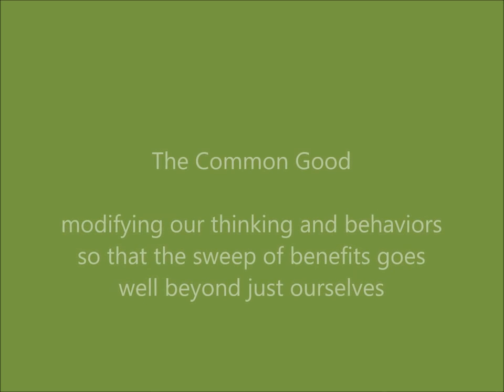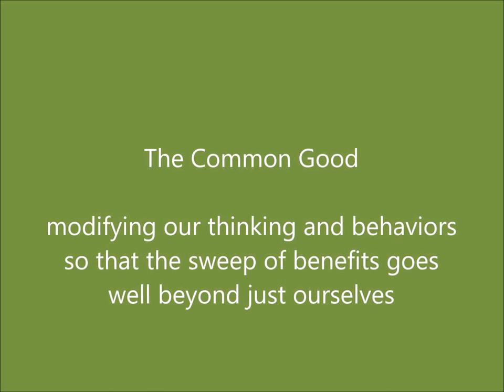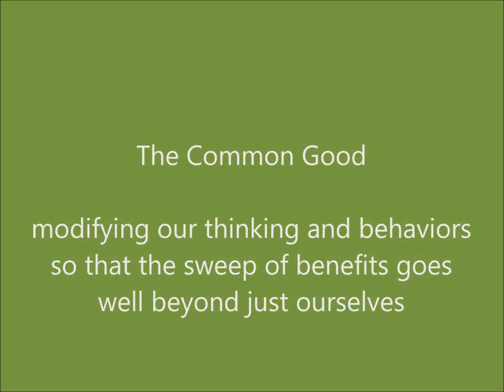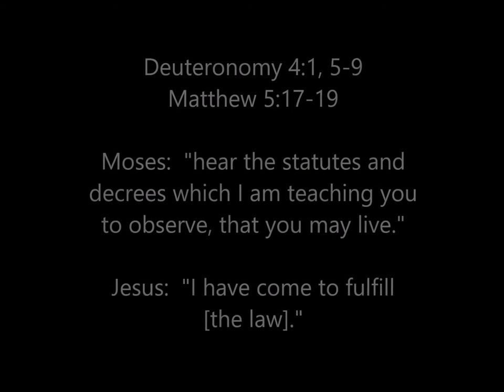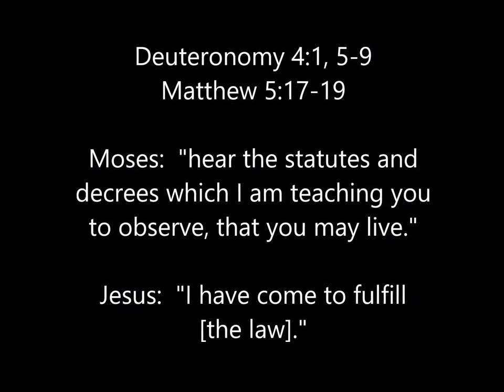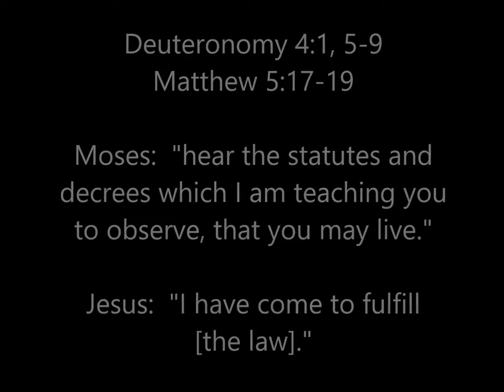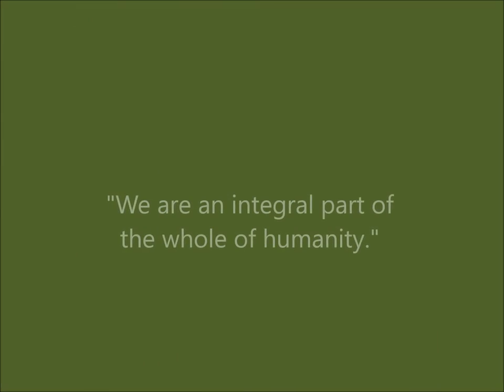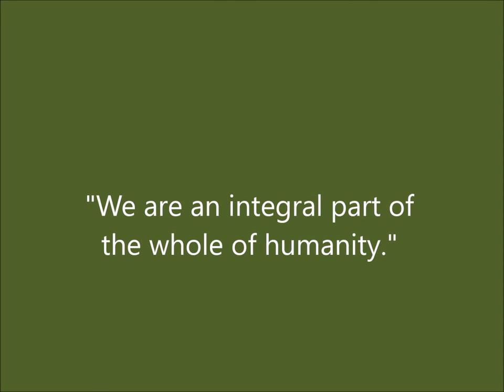Reflections on Lent and the Common Good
Join Sr. Chris for reflections on the common good.